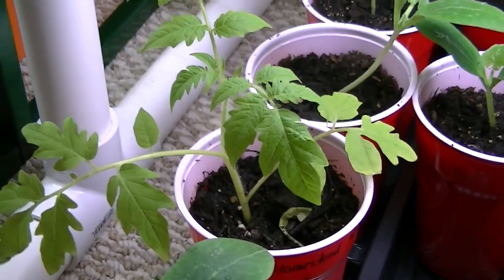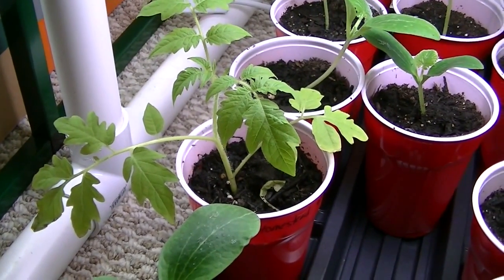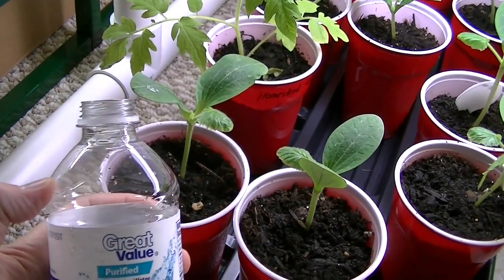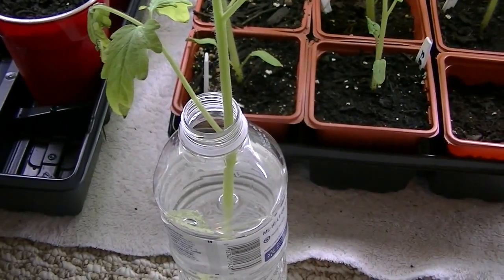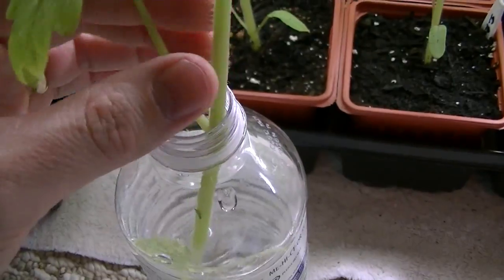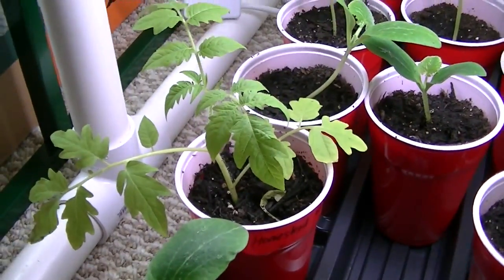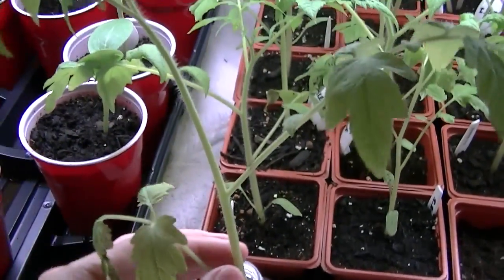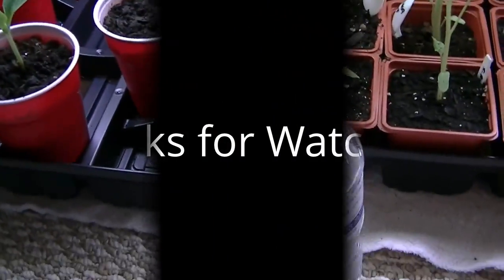Tomato Experiment (4 days in tap water)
These tomato plants are literally plants that I cut-off at the base and put in a bottle of tap water.  It has been 4 days and I am seeing roots.  Let's see what happens.  Bobby's channel link is below, along with his rooting video for tomatoes.